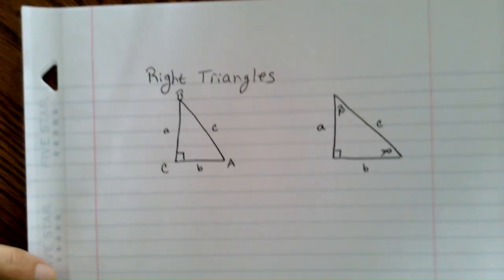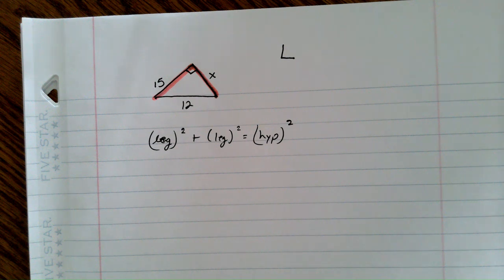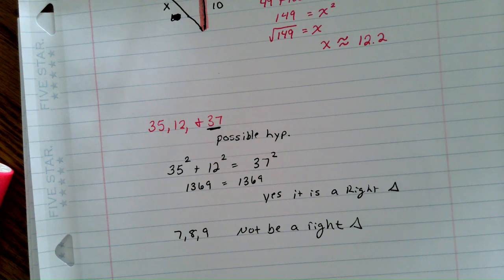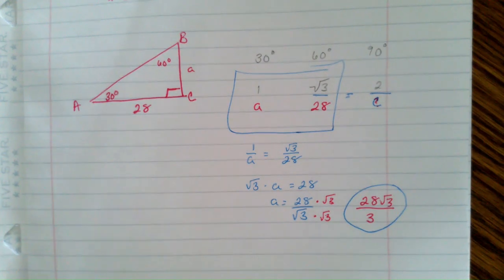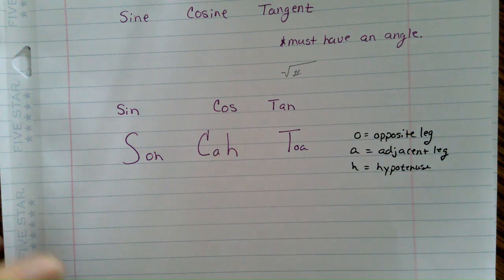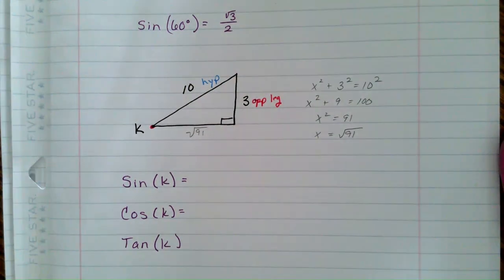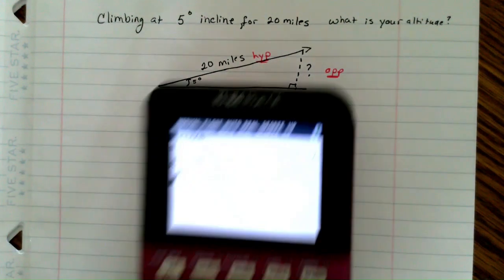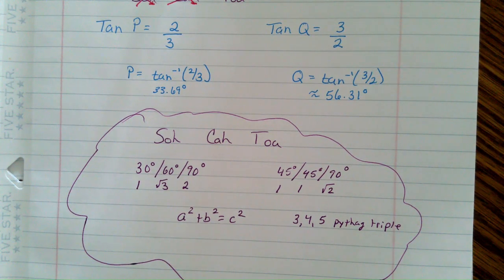Right Triangles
This video covers everything you need to know about right triangles! We go over the Pythagorean Theorem and its converse, how to recognize and use Pythagorean triples, and how to apply SOH CAH TOA for finding missing sides and angles in right triangles. You'll also hear two ways to remember SOH CAH TOA—the classic pronunciation and the "hippie" version. Plus, we break down the special right triangles (45-45-90 and 30-60-90) and why they’re so useful to know, especially for standardized tests like the ACT.